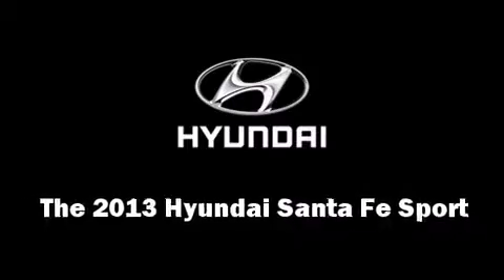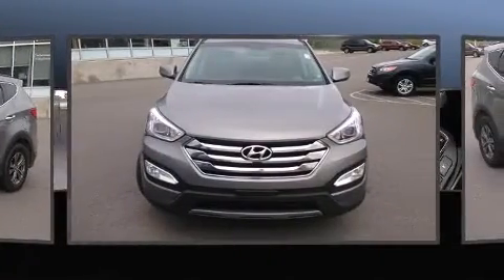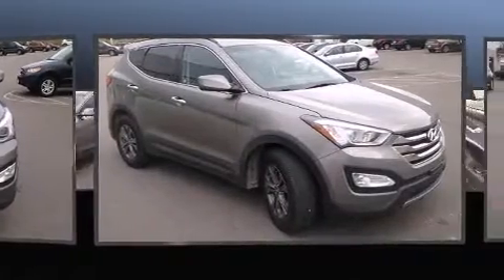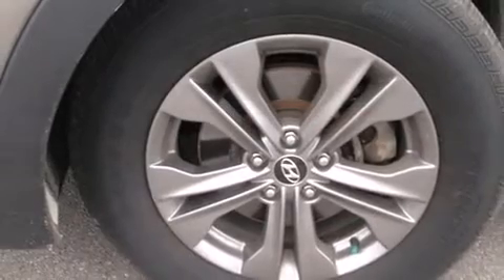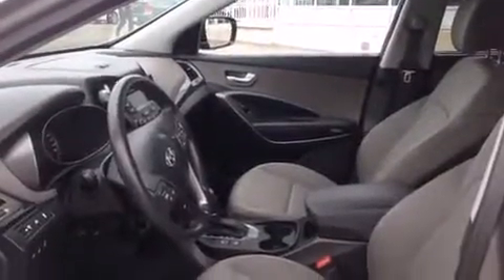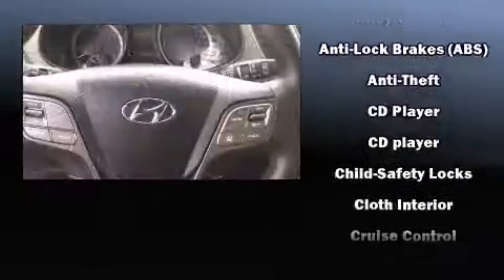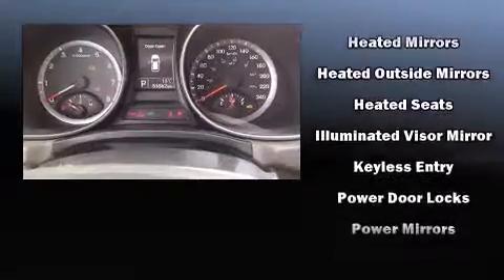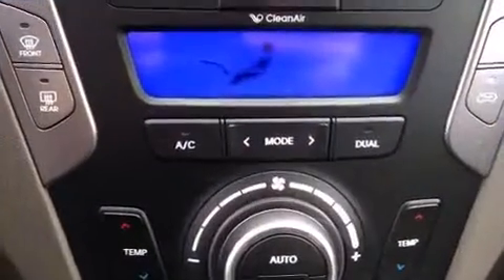2013 Hyundai Santa Fe 2.4 Premium AWD, Alloy Wheels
Performance Hyundai EQUUS
342 Ontario Street
in ST CATHARINES, ON L2R 5L8

Treat yourself to a test drive in the 2013 Hyundai Santa Fe Sport. Under the hood you'll find a 4 cylinder engine with more than 170 horsepower, providing a smooth and predictable driving experience. It's equipped with tons of terrific amenities, but it won't break your budget. Like all wheel drive, adjustable headrests in all seating positions, a trip computer, air conditioning, power windows, remote keyless entry, a roof rack, and 1-touch window functionality. Rear passengers enjoy the seat heating functionality, keeping them warm during the winter months. Audio features include a CD player with MP3 capability, steering wheel mounted audio controls, and 6 speakers, providing excellent sound throughout the cabin. Hyundai also prioritized safety and security by including: head curtain airbags, front SIDE impact airbags, traction control, brake assist, a panic alarm, and 4 wheel disc brakes with ABS. For added security, dynamic Stability Control supplements the drivetrain. Our aim is to provide our customers with the best prices and service at all times. Stop by our dealership or give us a call for more information.